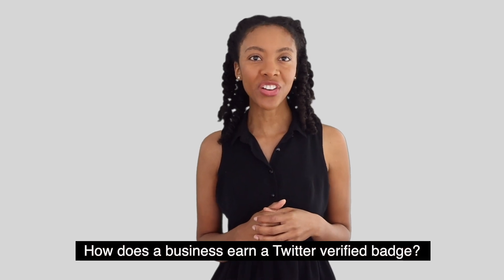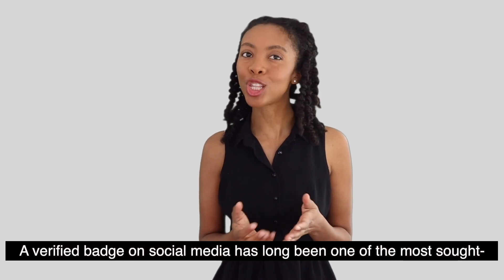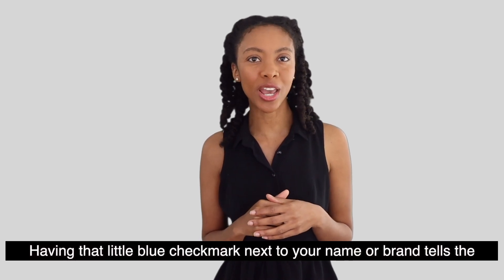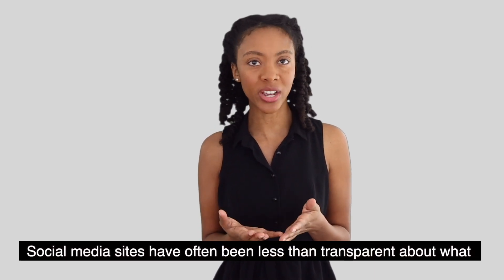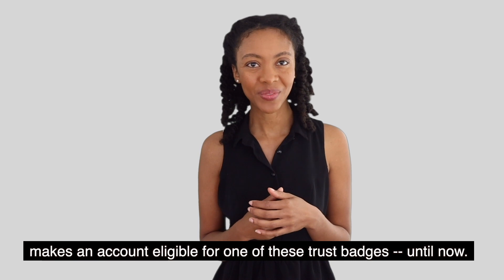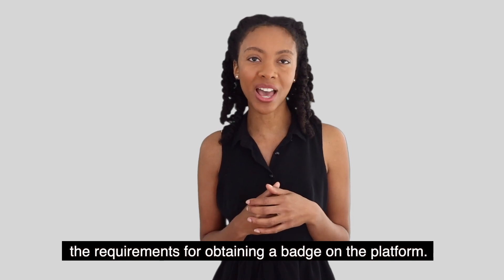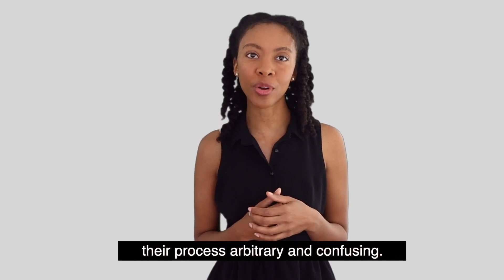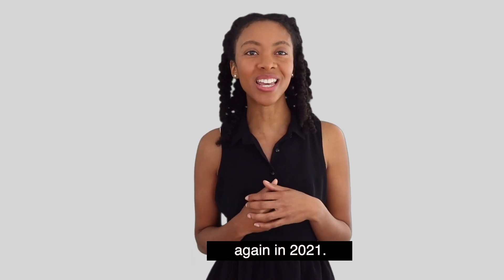How Does a Business Earn a Twitter Verified Badge?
Hi, this is Nik for TrustSignals.com.

A verified badge on social media has long been one of the most sought-after trust signals on the internet. Having that little blue checkmark next to your name or brand tells the world you’re established in your field.

Social media sites have often been less than transparent about what makes an account eligible for one of these trust badges -- until now. Twitter recently unveiled a new verification policy that outlines in detail the requirements for obtaining a badge on the platform.

Twitter had discontinued verifying accounts in 2017 after critics called their process arbitrary and confusing. With the new rules,  Twitter plans to begin handing out checkmarks again in 2021.

Requirements for a trust badge vary based on the account type. The rules are different for sports figures, journalists and entertainers, for example, than for most companies.

Let's take a look at how a typical company can earn a blue checkmark. Both company and product brands can qualify for verification if Twitter deems them "prominent."

To qualify as prominent, brands must meet two of the following three requirements:

- Presence in public indices like Google Trends, public stock exchanges or Wikipedia;
- Three or more recent featured references in media outlets that meet Twitter's criteria for news organizations, such as newspapers, magazines, TV and digital outlets that adhere to standards in line with those of the Society of Professional Journalists;
- Follower count in the top 0.1 percent of active accounts located in the same country.

For all but the biggest brands, achieving a follower count in the top 0.1 percent would be a tall order. So the easier path is to achieve notability through third-party validation in the news media and through sources such as Wikipedia . Wikipedia, by the way, also uses news coverage to determine whether a brand is worthy of an entry.

While the mainstream media may not be the ultimate gatekeepers that they once were, it’s clear that when it comes to verifying the notability of people and businesses, they are still the closest thing we have to true north.

Learn more about the power and possibilities of media coverage at TrustSignals.com.